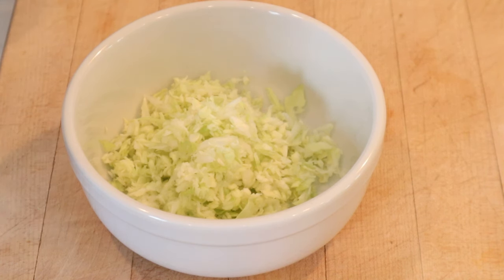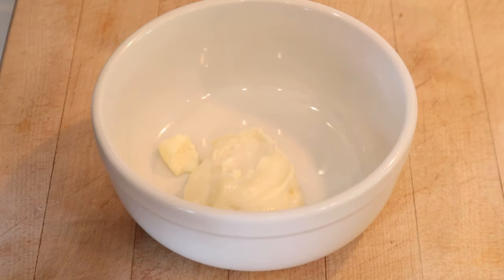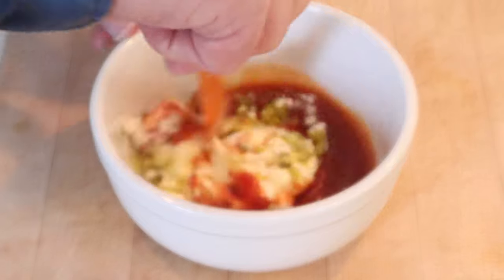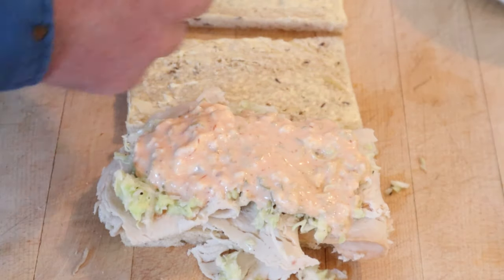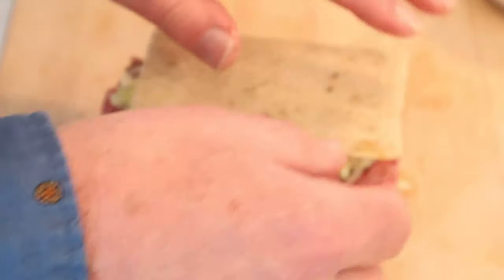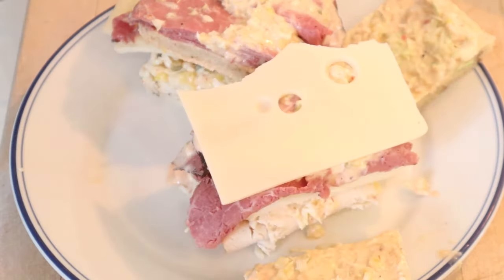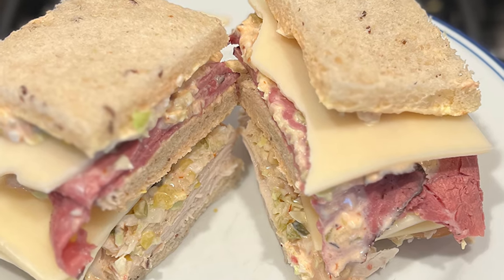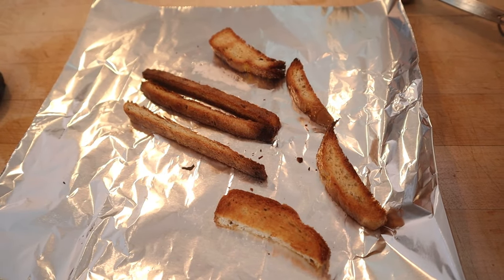New Jersey Sloppy Joe (1930s) on Sandwiches of History⁣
Today, we’re taking on another sandwich of regional history. Specifically, the New Jersey Sloppy Joe. For the record, this is no way related to the tomatoey ground beef concoction that is the more widely known Sloppy Joe. No, this one supposedly originated when a local politician came back from Cuba where he had spent time at a bar called Sloppy Joe’s. Apparently that bar laid out the ingredients to make sandwiches and he came up with this. Upon arriving back home he requested a the Town Hall Deli in South Orange, New Jersey to cater his poker game with these kinds of sandwiches and they just sorta caught on. I say these sort of sandwiches because while the recipe calls for two kinds of deli meats (I’m using a recipe from taste.com) which ones you use are up to you. I opted for turkey and pastrami.